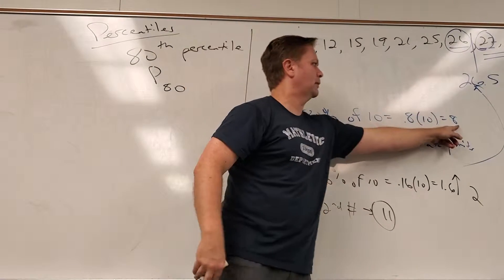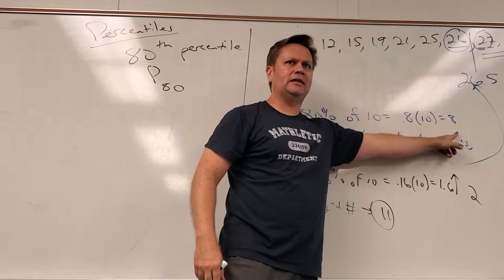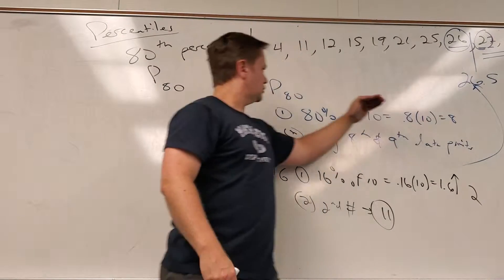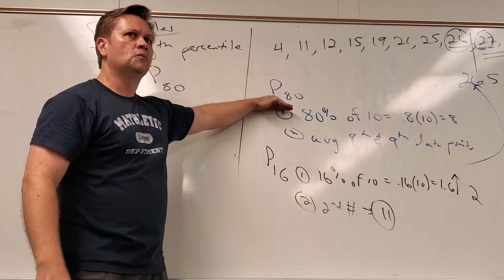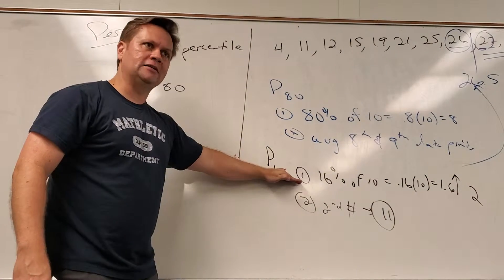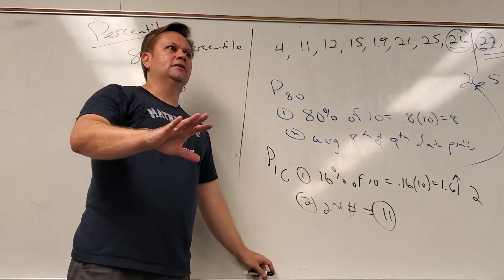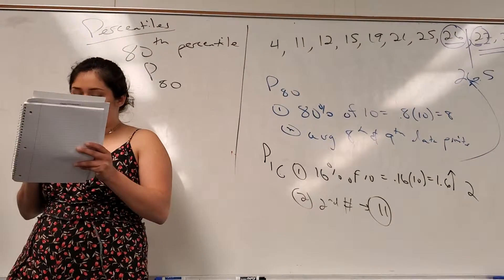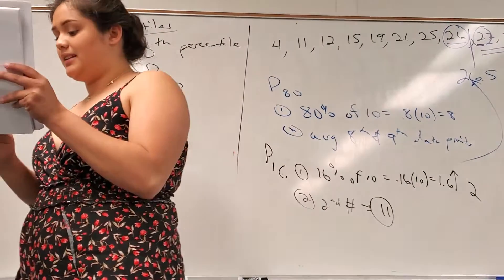Math 160, June 11 Lecture, part 6